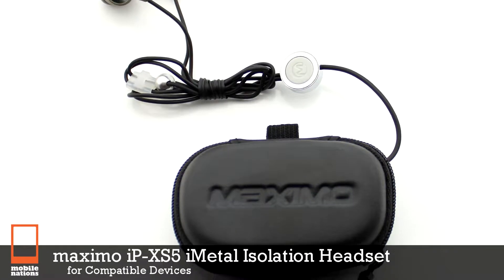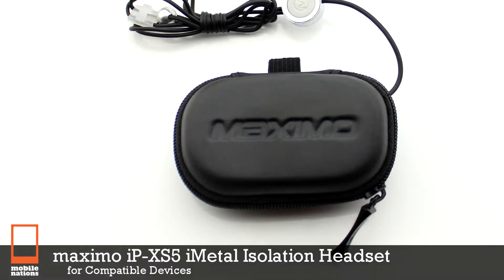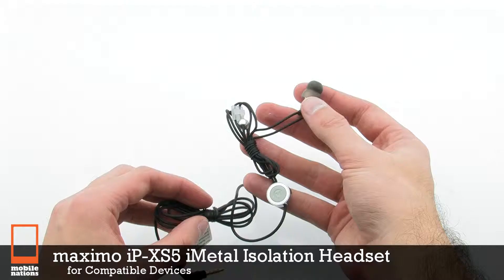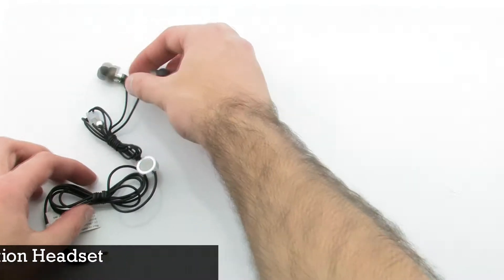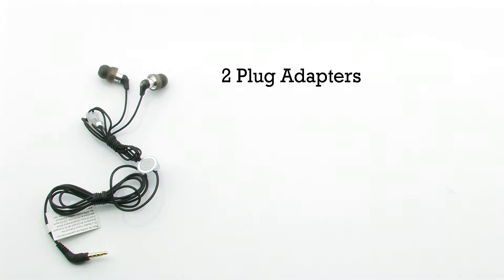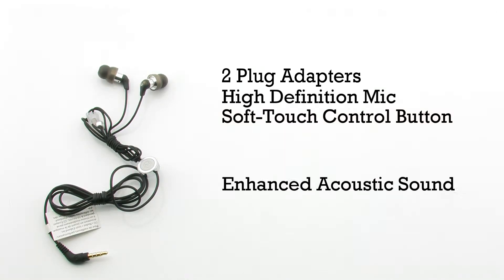maximo iP-XS5 iMetal Isolation Headset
The Maximo iP-XS5 iMetal Isolation Headset with mic and control is designed for smartphones and tablets using 3.5/2.5mm connection.

The headset features a high-definition condenser mic for calls, voice control, and recording. A soft-touch button is integrated for phone and music controls, and the proprietary earbud design provides optimal noise isolation and extended comfort.

High-fidelity OFC (Oxygen-Free Copper) cable maximizes audio performance.

Part# A10770
Mnf# IPXS-0005-01